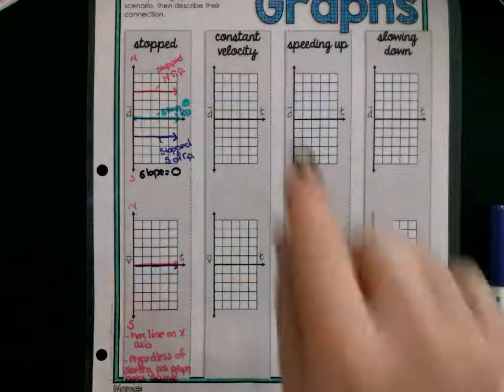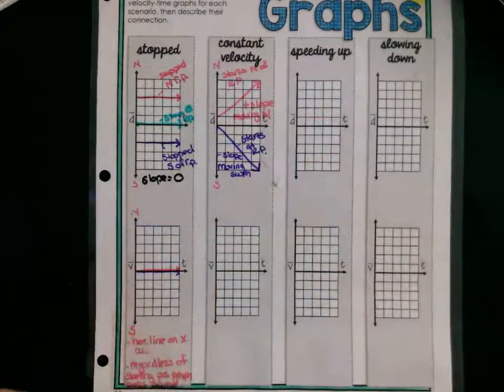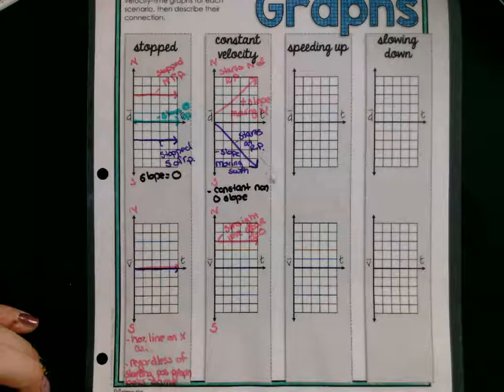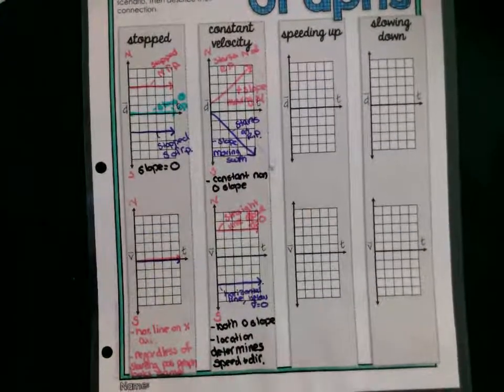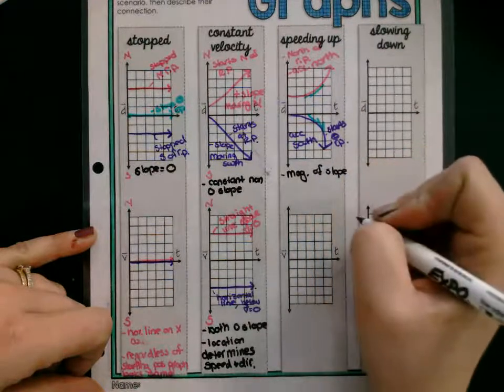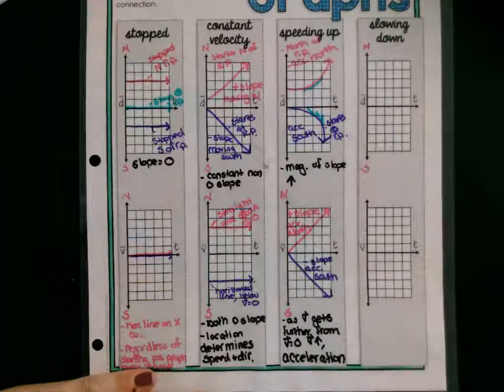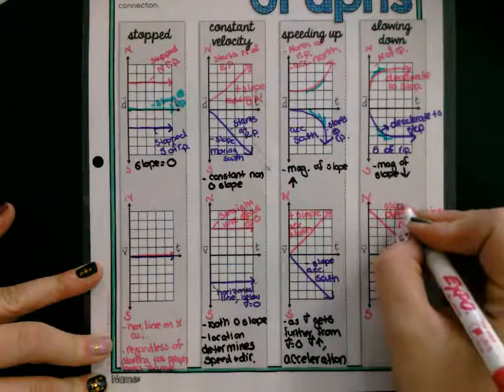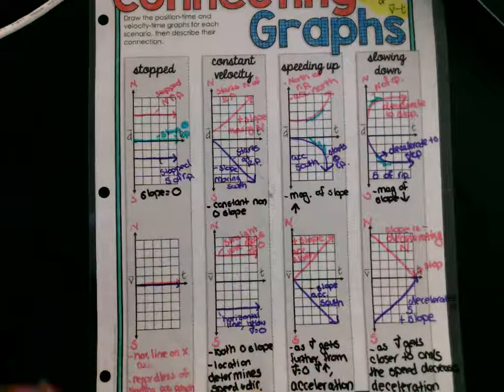Connecting PT graphs with VT graphs